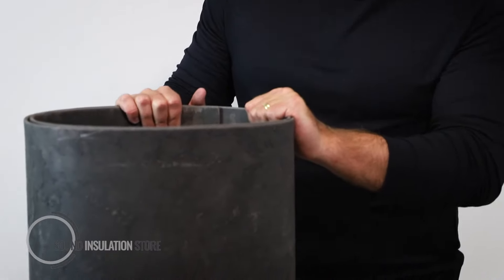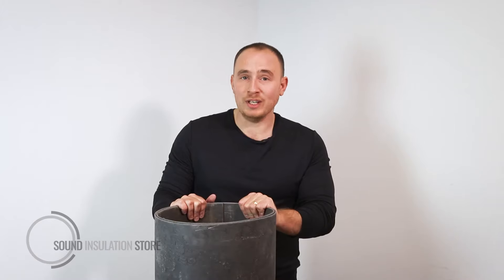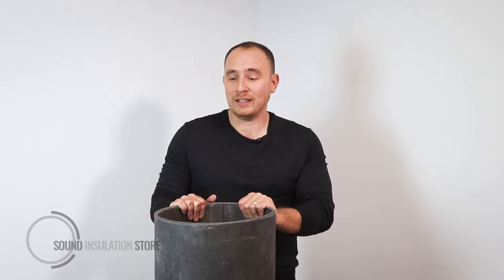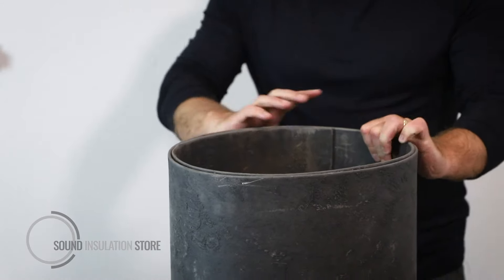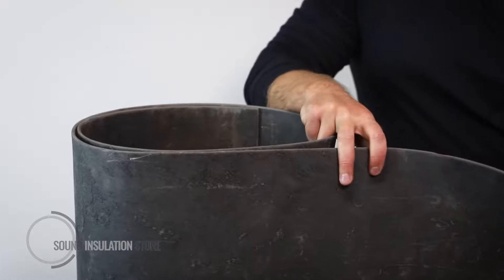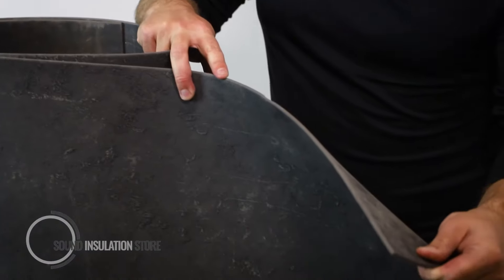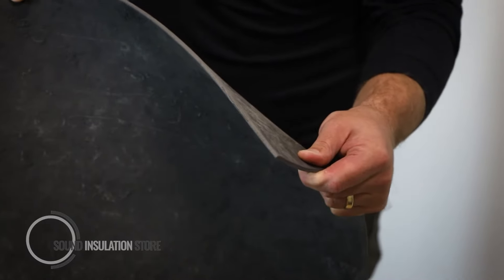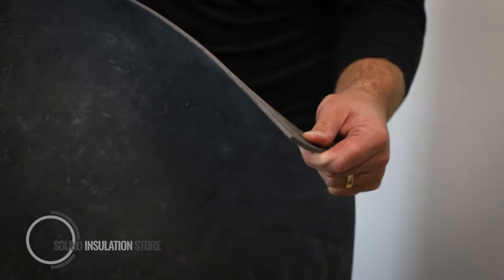What is an Acoustic Barrier Mat?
An acoustic barrier mat is one of the most commonly used soundproofing products to add mass to floors, walls and ceilings.